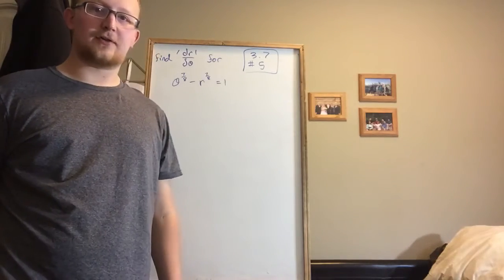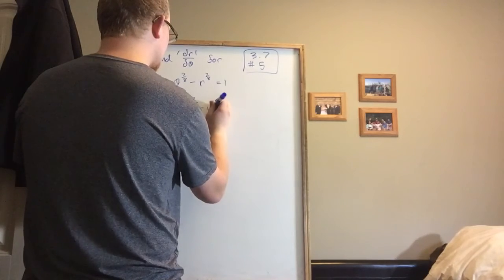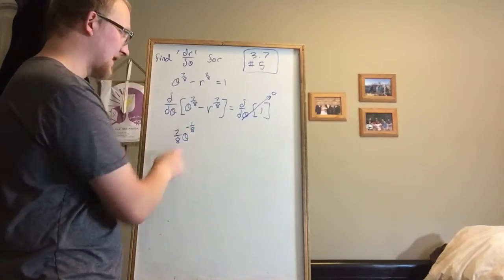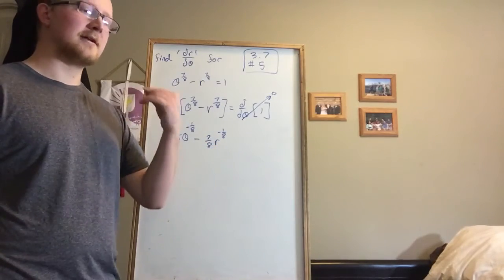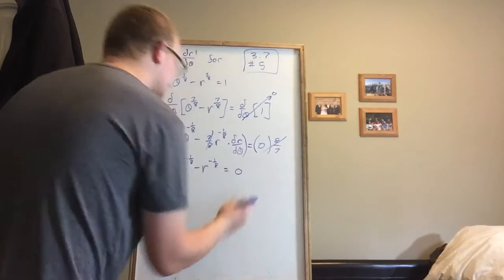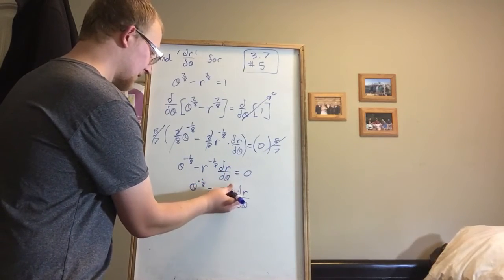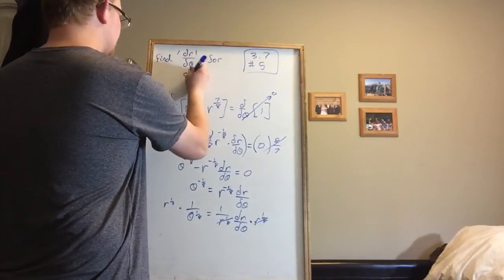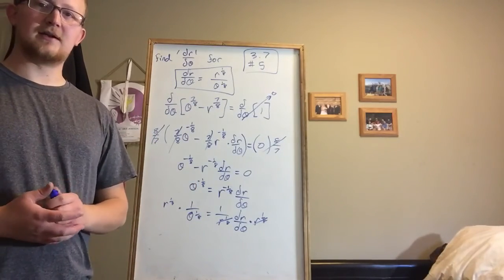Implicit differentiation practice (3.7 problem 5)